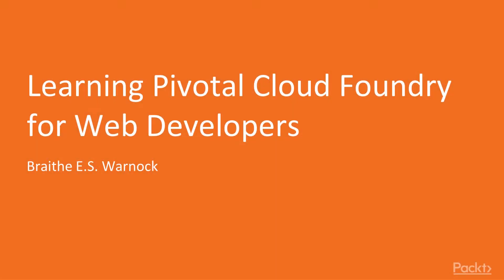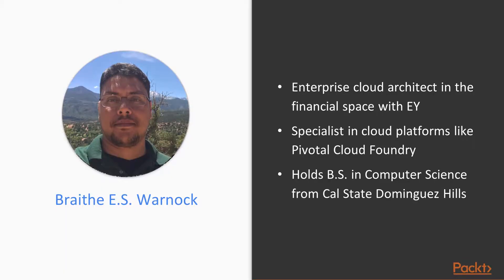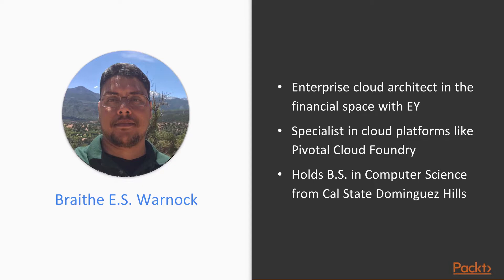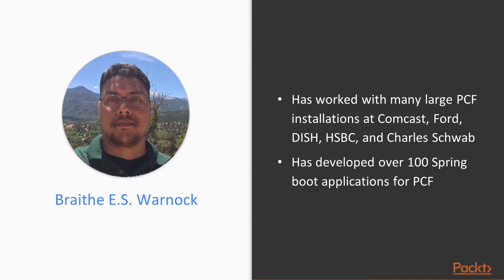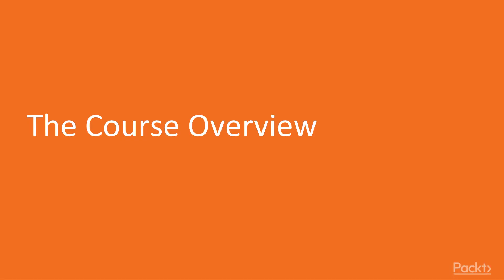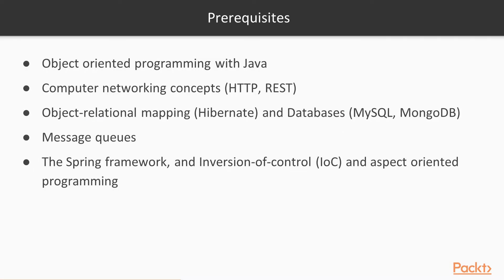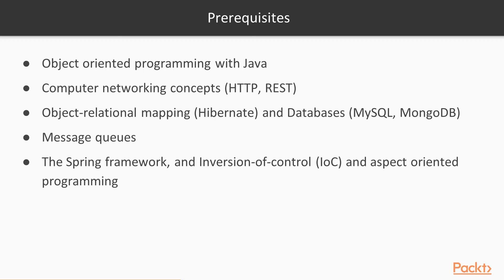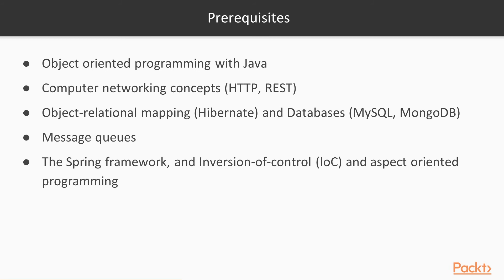Learning Pivotal Cloud Foundry for Web Developers : The Course Overview | packtpub.com